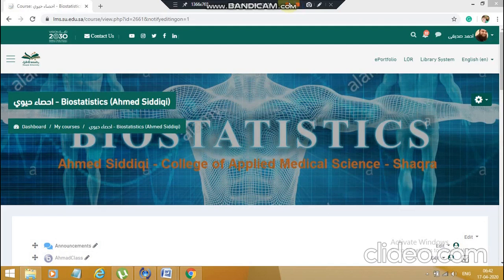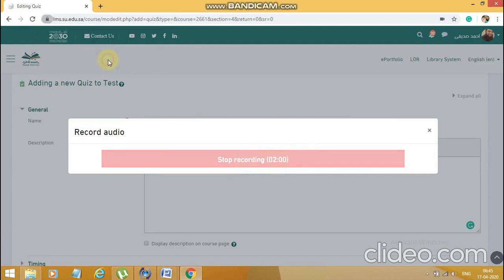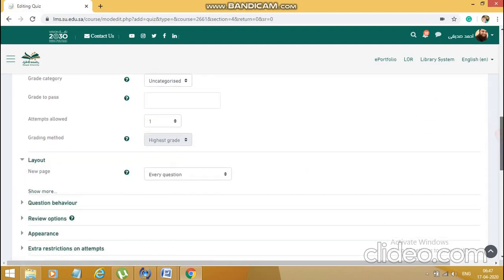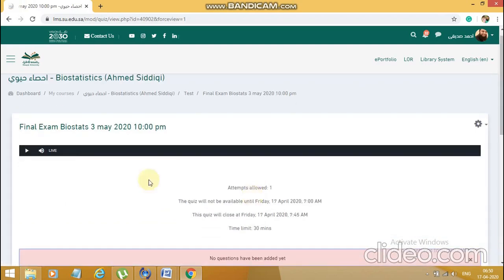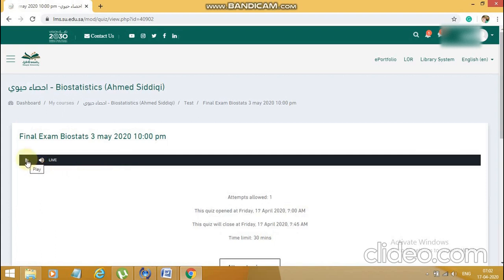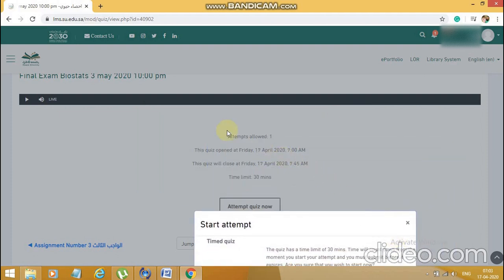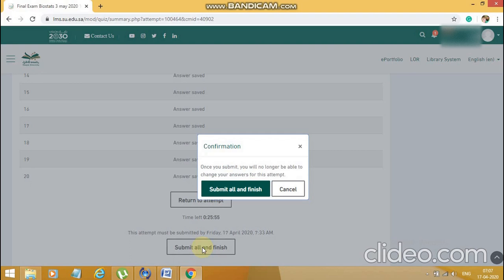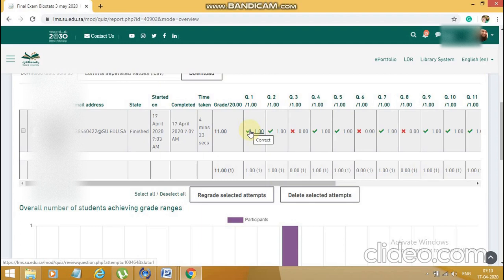LMS final exam setting video - College of Applied Medical Science Shaqra University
This video is being made in order to show the exact settings to be done to set up the final exam in such a way that the students don't do multiple attempts of exams as well as they don't get to know the immediate results of their final exams.